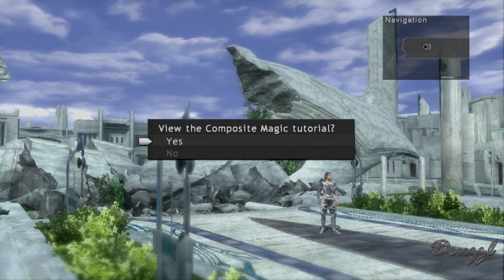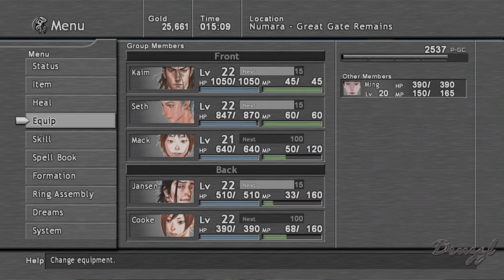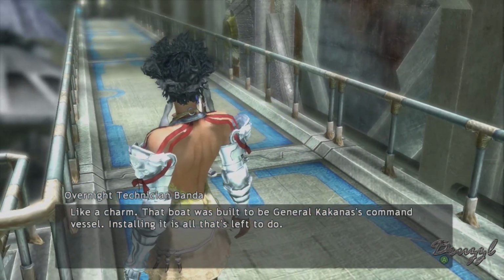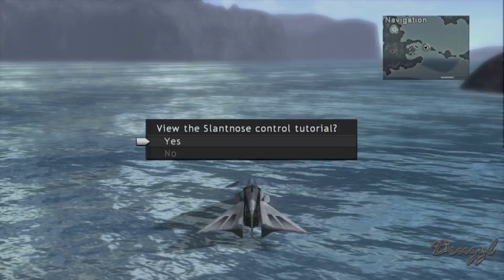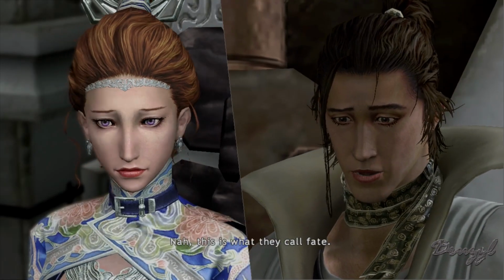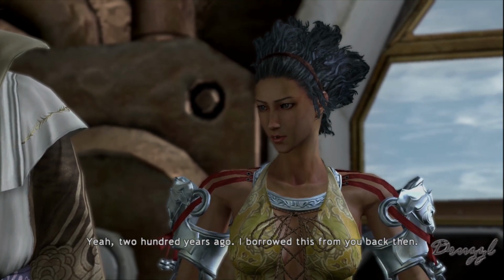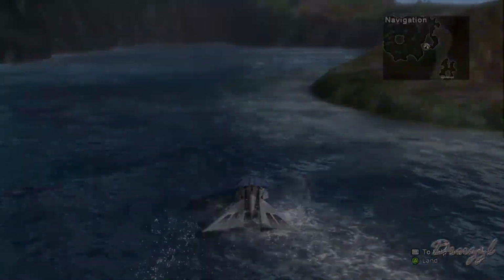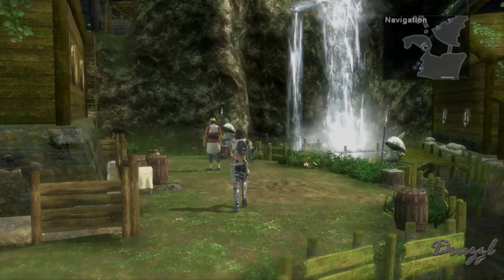Pirates Life for Me - [22] - Lost Odyssey